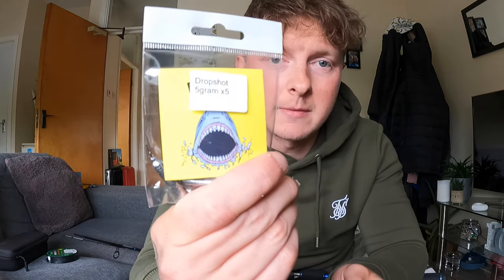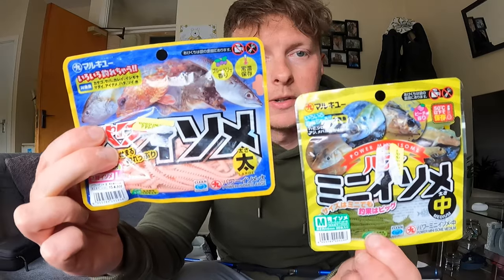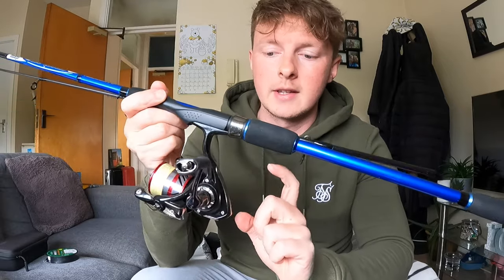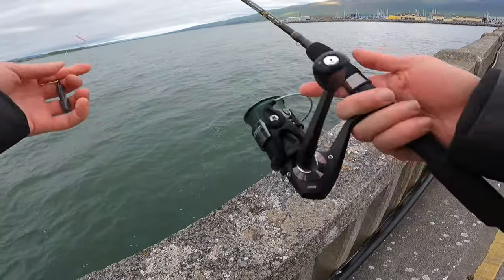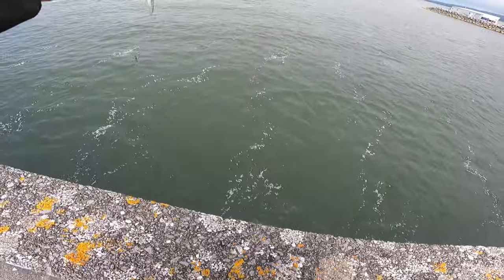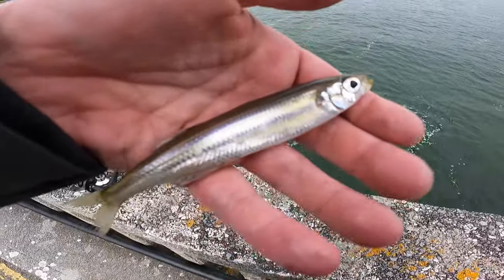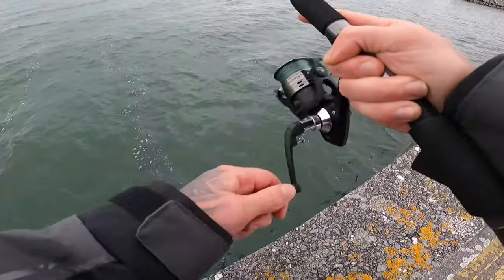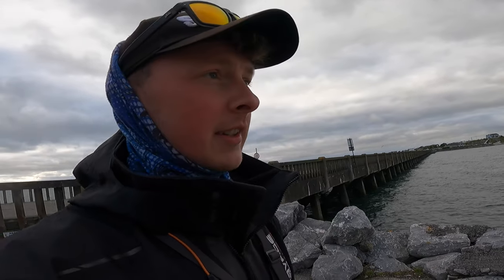Light Rock Fishing (LRF) for Beginners Techniques and Set Up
Hi guys
Big shoutout to Craig Murphy and Southside Angling Ireland for the info and gear for the Lrf fishing, check them out online!
In todays video we gave it a go for the first time this year, nice to get back down to the sea!
Senan

Facebook Senan Stanley
Instagram Senan Stanley
Tiktok Senan Stanley Fishing